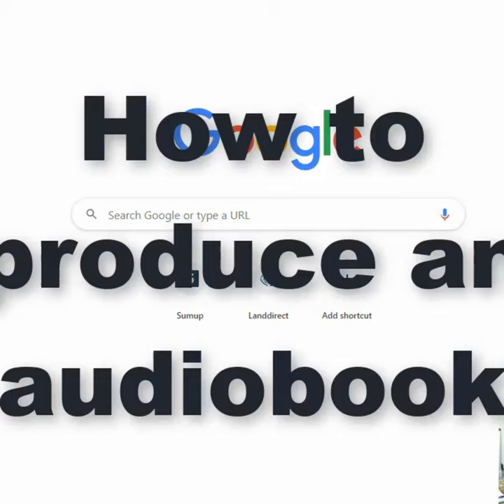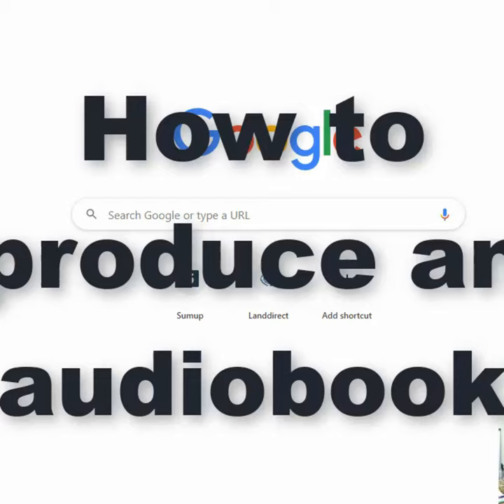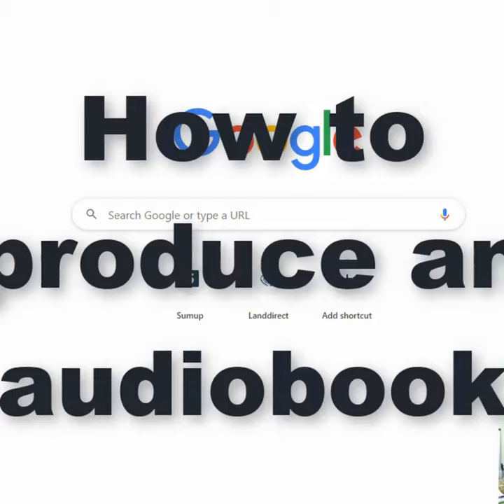How to Produce an Audiobook on ACX.com EP #307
I have published a number of free reports including “16 Common Mistakes Most Irish Employers Make” and “Buying or Selling a Residential Property in Ireland-The Facts You Should Know”.

27 Irish Employment Law Cases: Priceless Lessons for Employers and Employees from Decided Cases of the EAT, Equality Tribunal, and High Court

MY WEBSITES

MY PODCAST